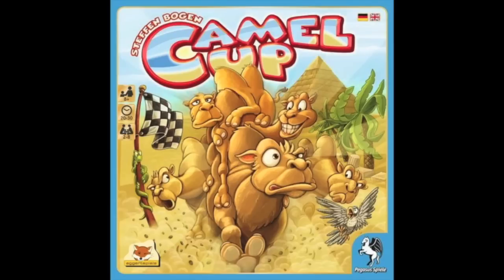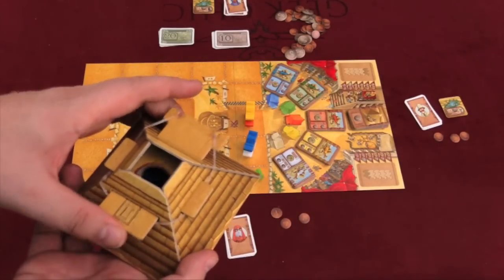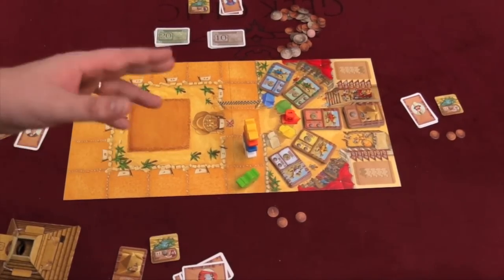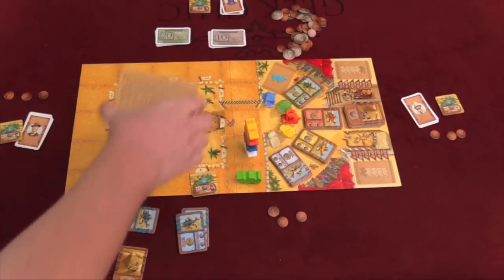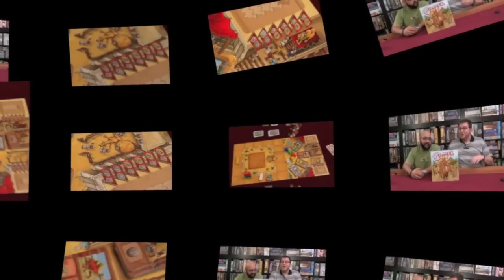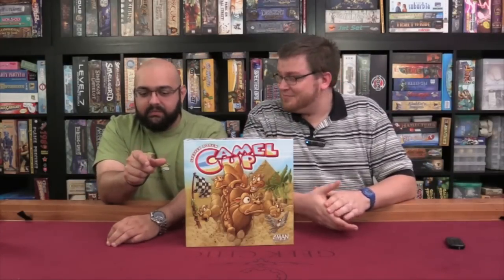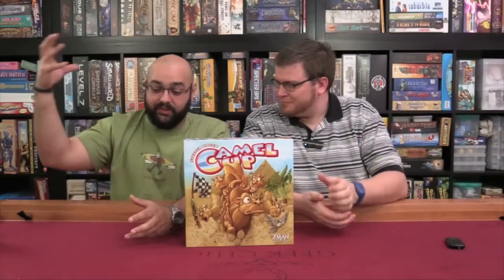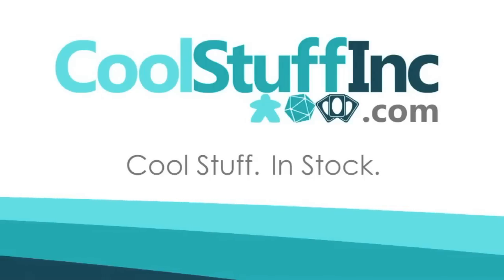Camel Up Review - with Tom and Zee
Tom Vasel and Zee Garcia take a look at this betting game that won the Spiel des Jahres

00:00 - Introduction
01:19 - Game overview
05:58 - Final thoughts